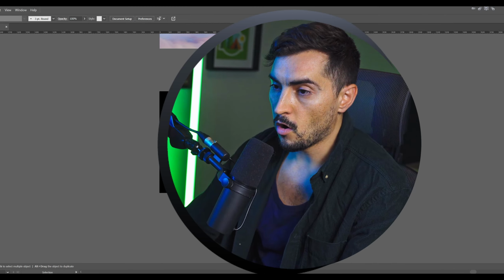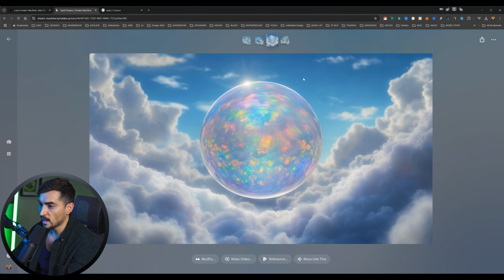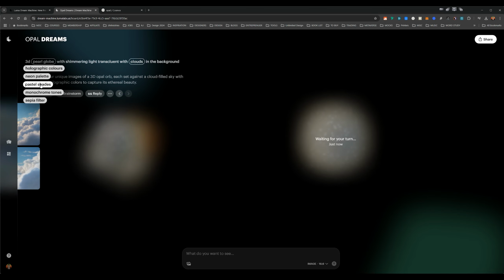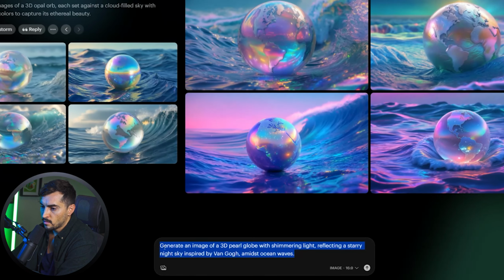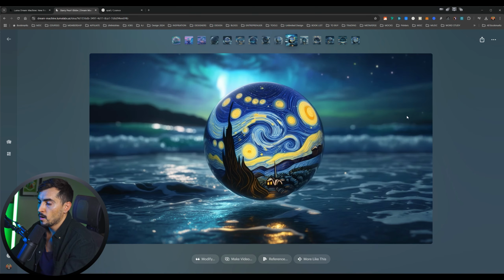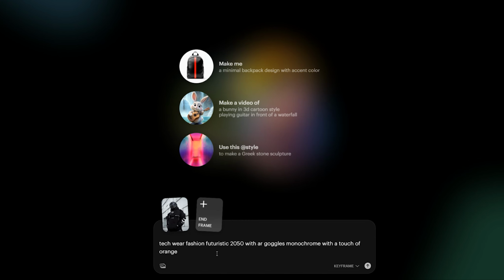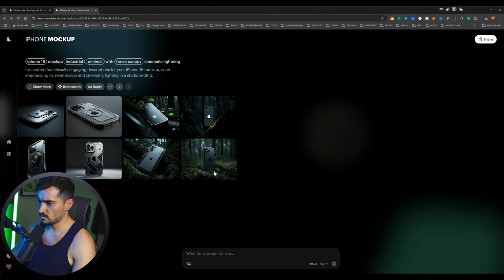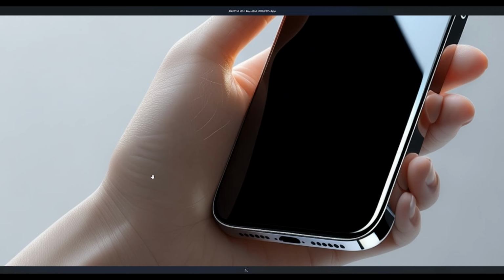Dream Machine Image Gen Beats Midjourney? (Luma AI)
No more staring at a blank canvas, ideas swirling but nothing sticking. We've all been there. But with Luma is my new creative assitatant it helps me art direct my brand projects and helps me tell their brand story clearly.